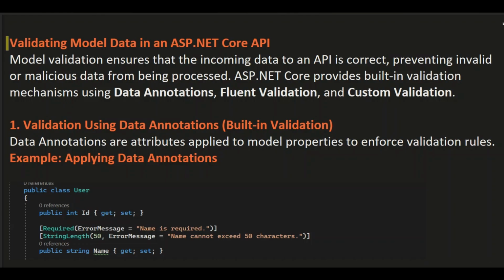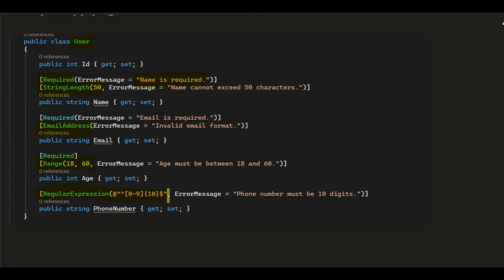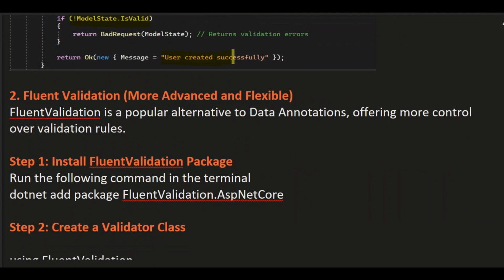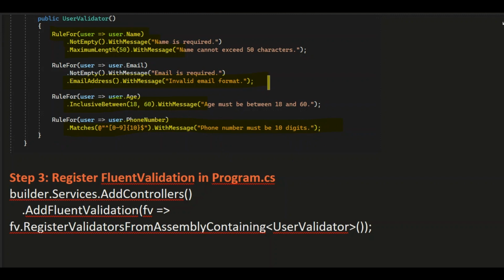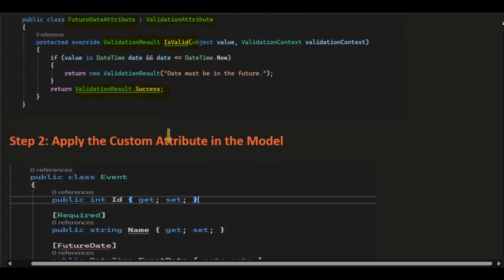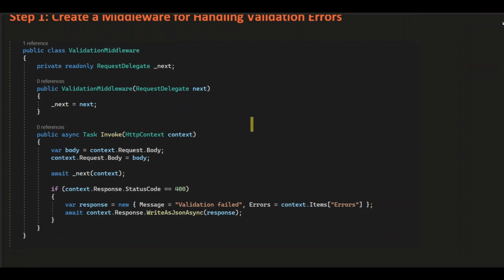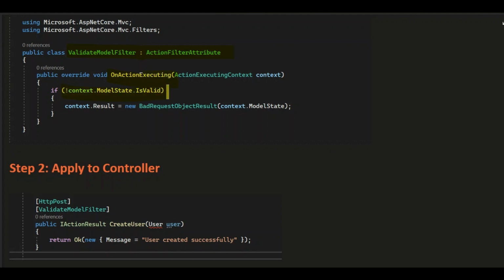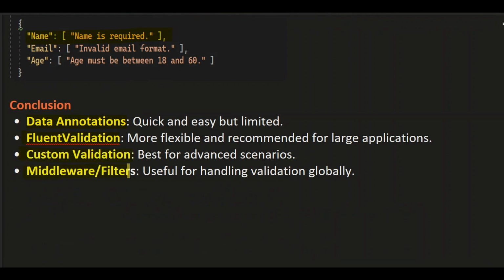How can you validate model data in an ASP.NET Core API | asp.net core Web API interview questions